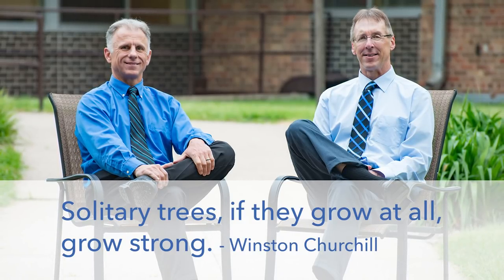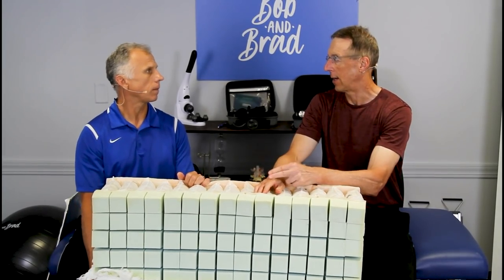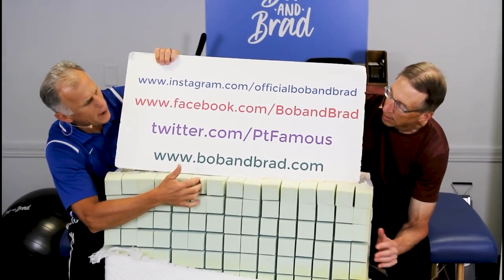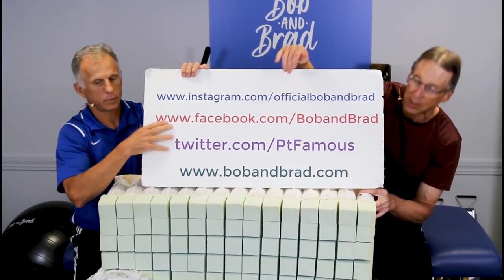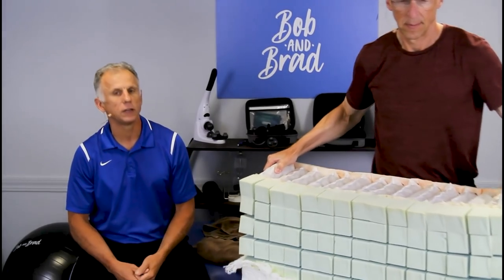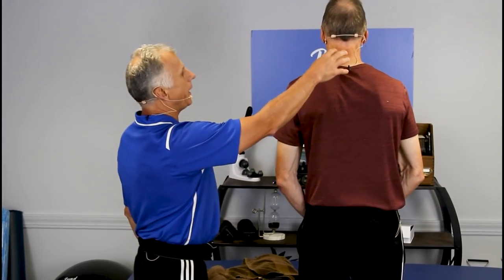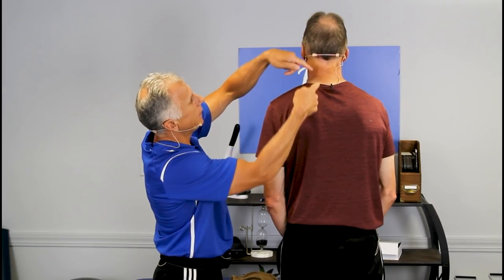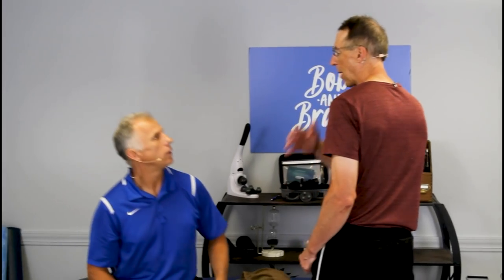SAFE Beginner Neck Stretches that STOP PAIN, IF - Done Correctly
Video Chapters:
0:01 Intro
0:19 Topic
1:02 Giveaway
2:27 Symptoms/Placement
3:47 First Rule
5:02 Second Rule
5:49 Centralization of Pain
7:21 Stretch #1
9:41 Stretch #2
11:07 Stretch #3
12:21 Extra Stretch
12:56 Outro

Pain Management:
US: